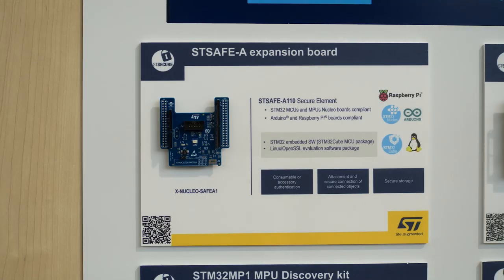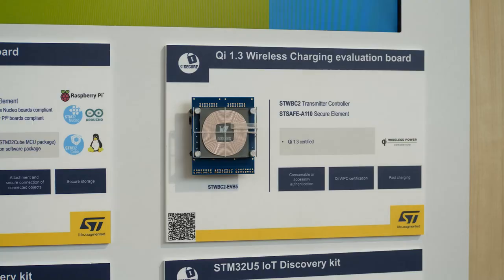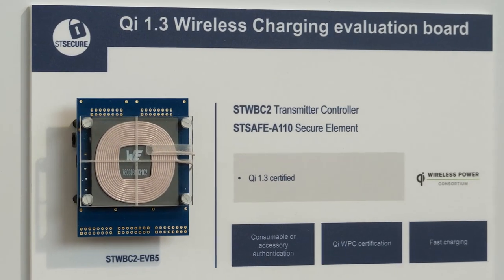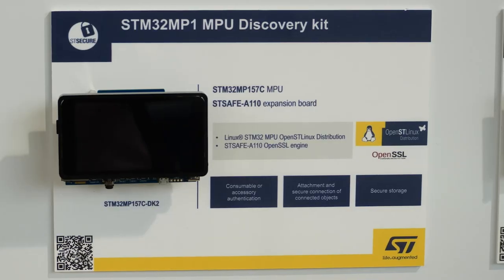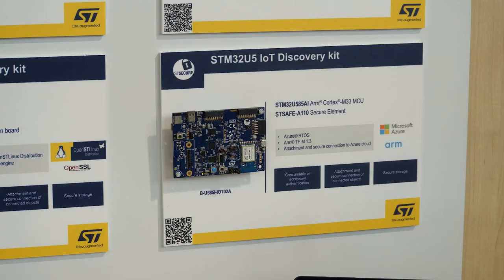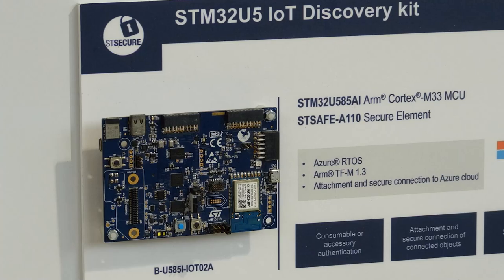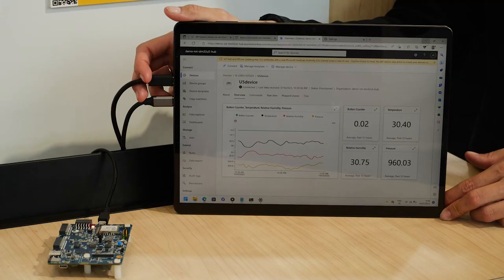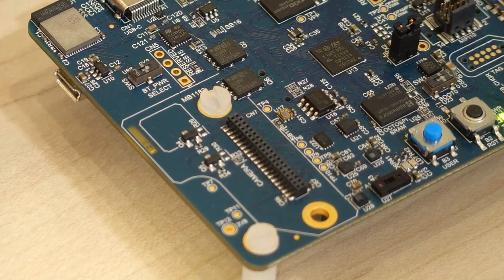ST@EW2023: Secure Object Authentication with STSAFE-A110 (connectivity and brand protection)